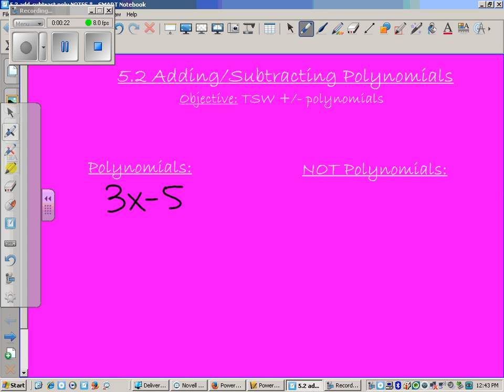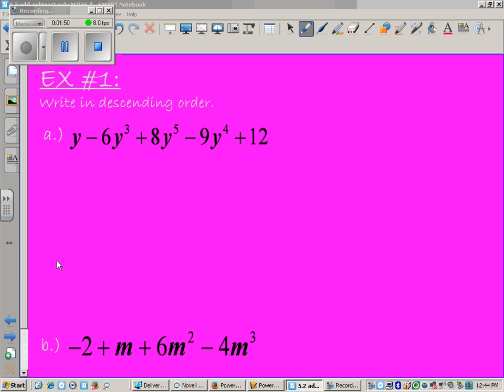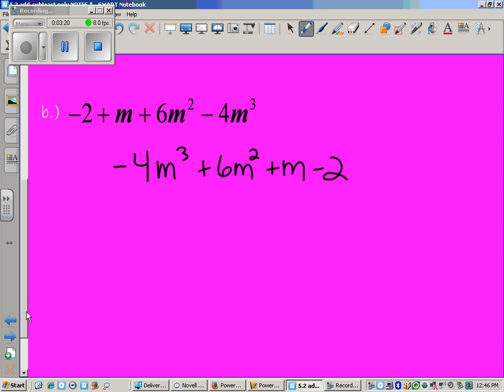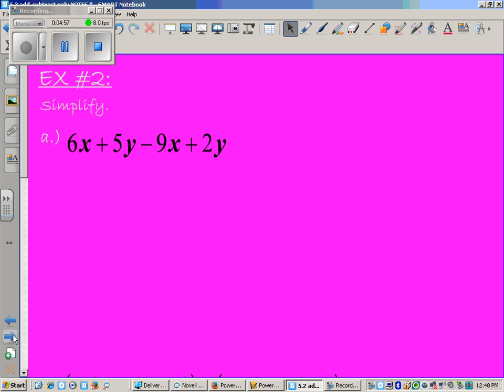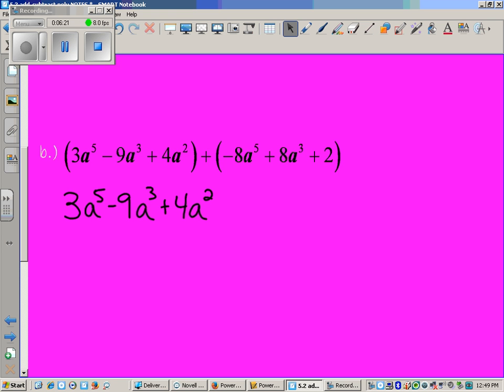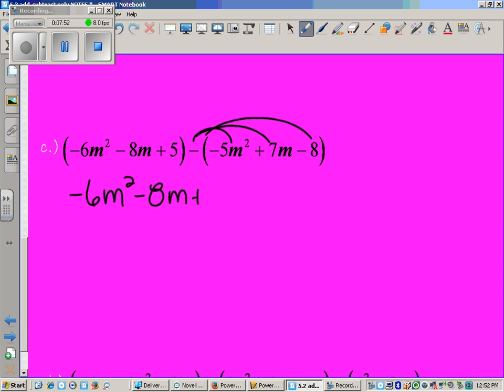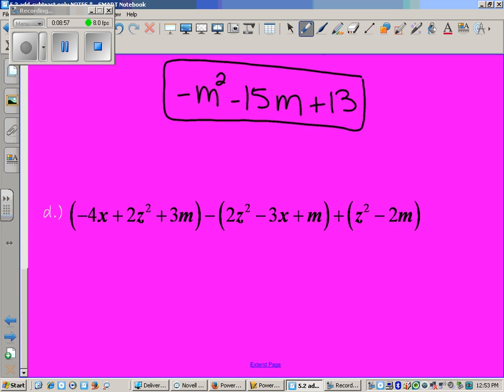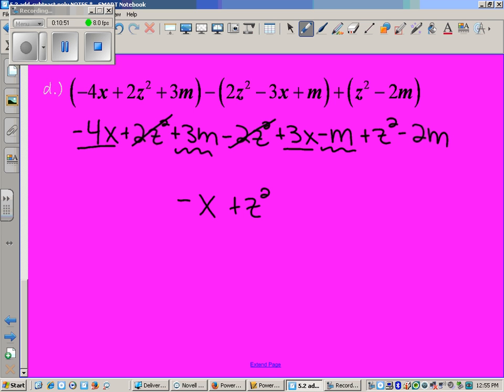5 2 Friday 9 20